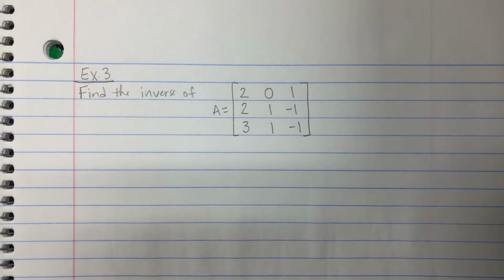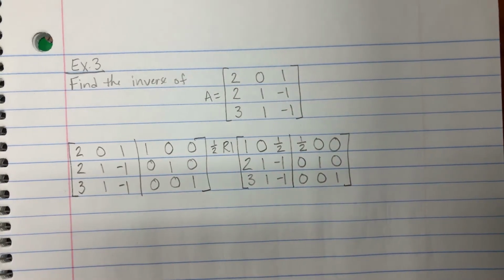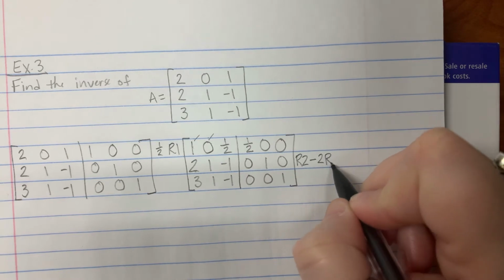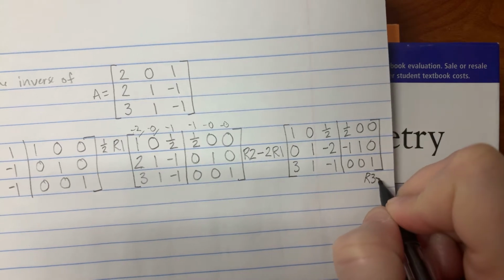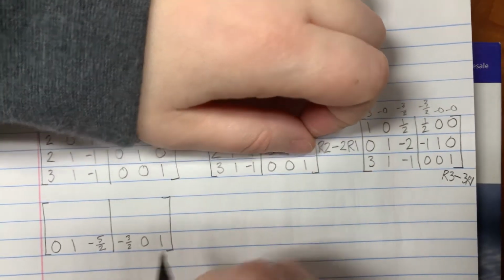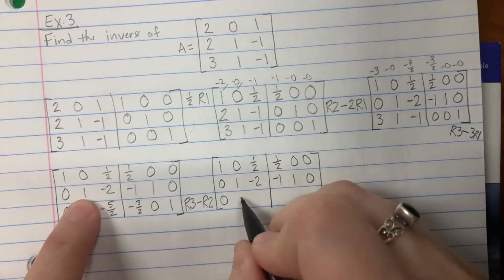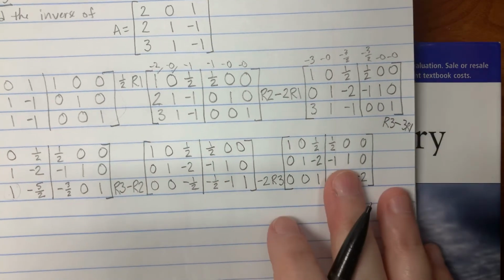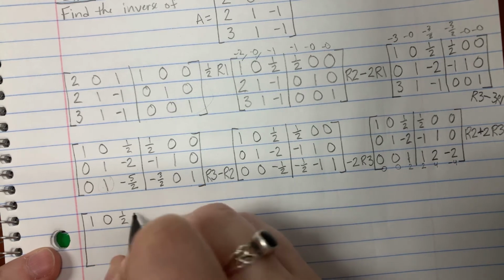Finite - Lesson 6.2 Pt 2